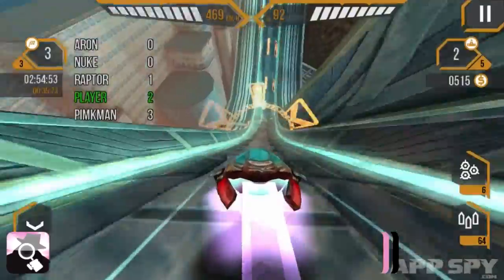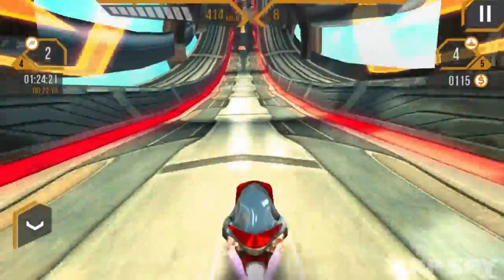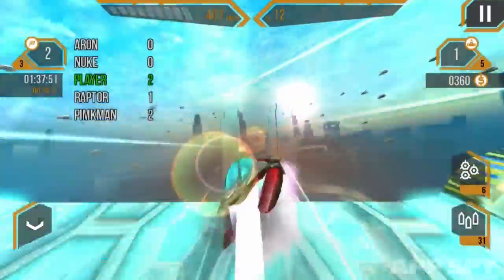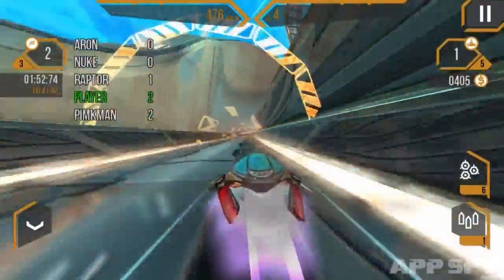Flashout 2 | iOS iPhone / iPad Gameplay Review - AppSpy.com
Flashout 2 | iOS iPhone / iPad Gameplay Review.

Approximate Installed Size - 219 MB

- View App Rating & Current Price